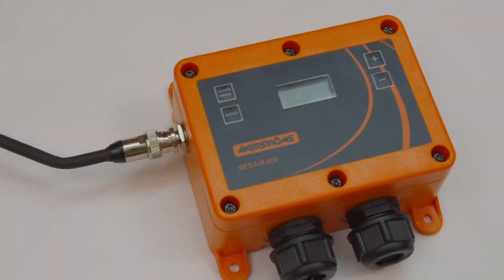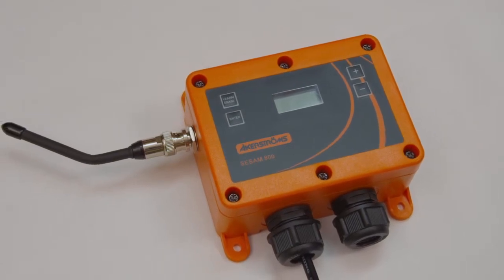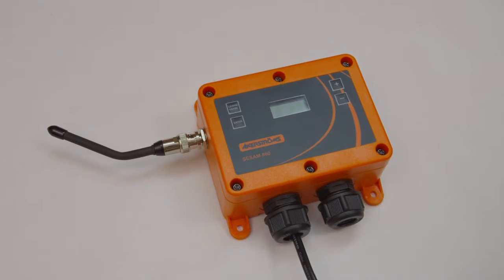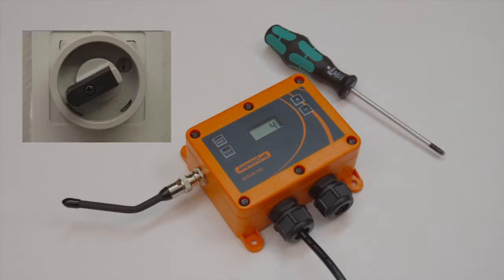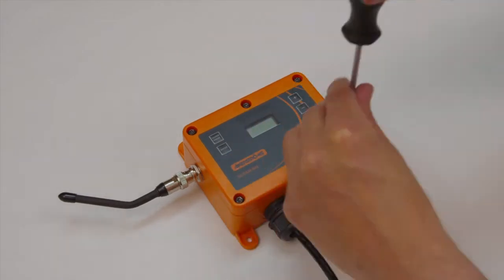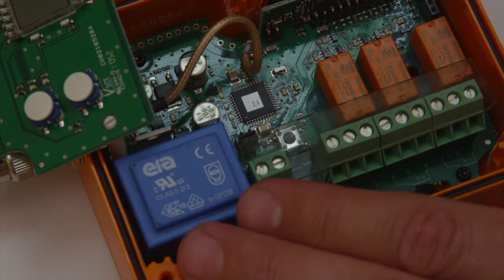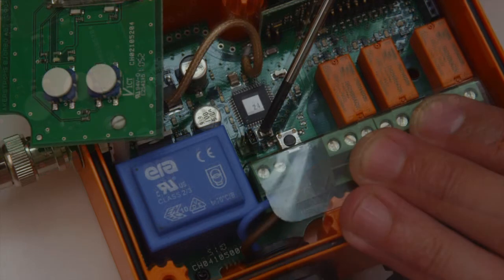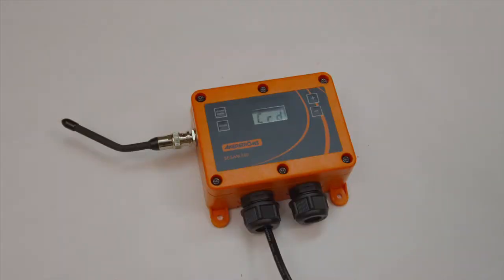Åkerströms Björbo AB - Sesam 800 High security transmission mode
How to set high security transmission mode in the Sesam 800 system